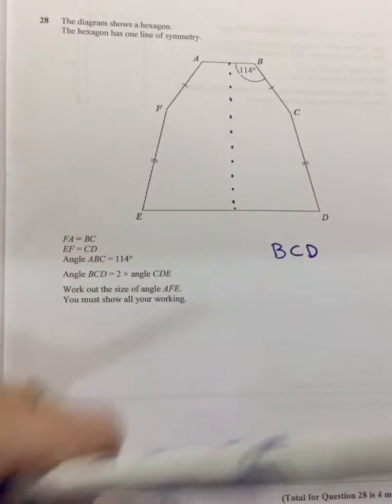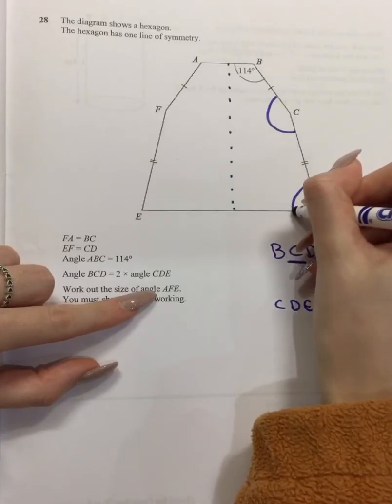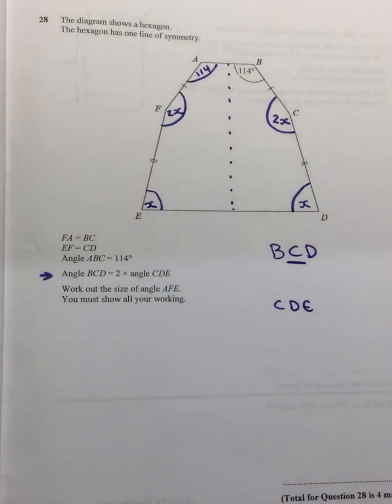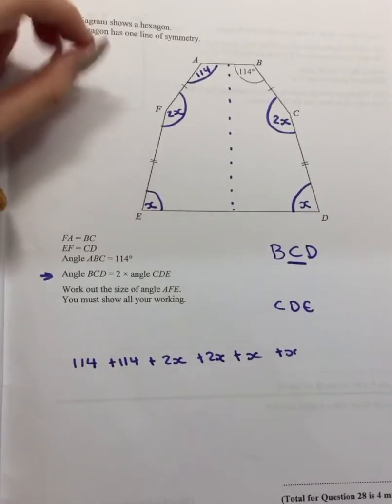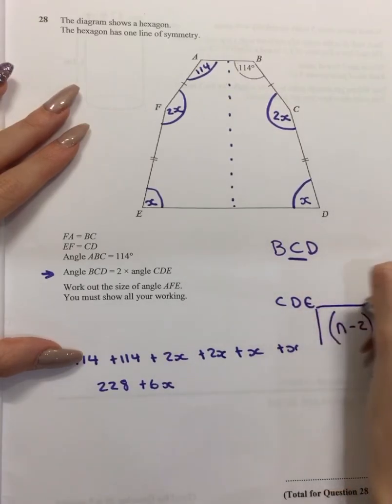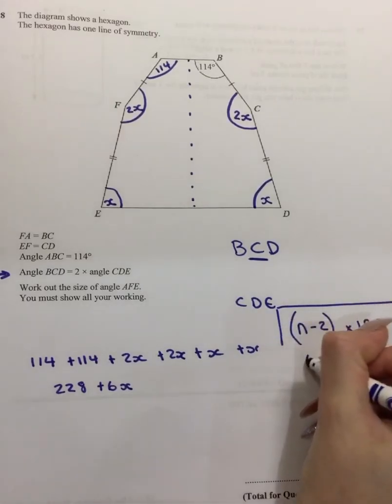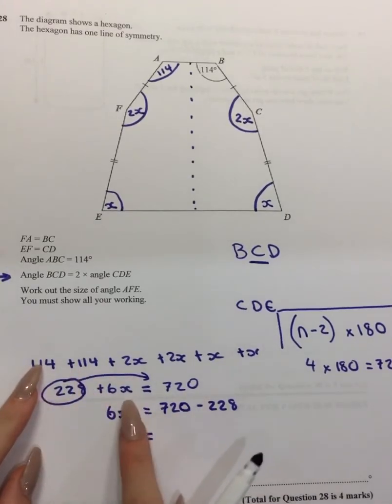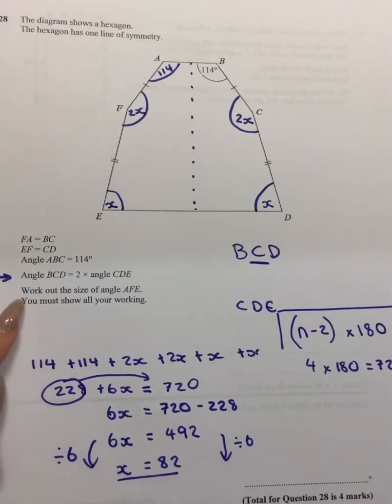Page 18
Topics covered: Interior angles
Play in HD for the best quality 🎀
Give the questions a go, watch the videos to mark and let me know how you get on :)